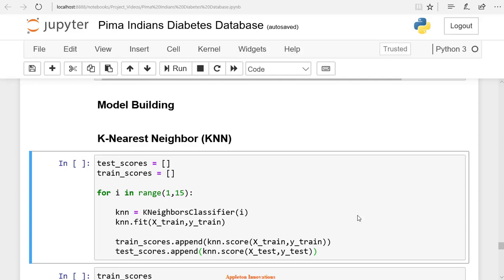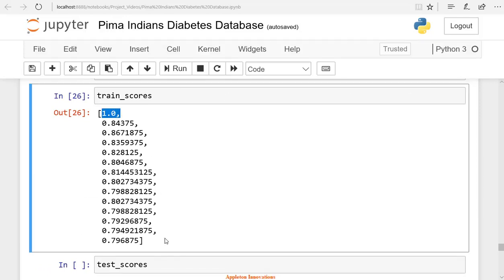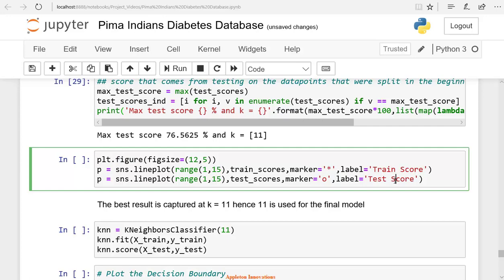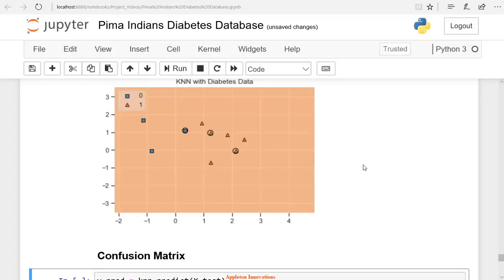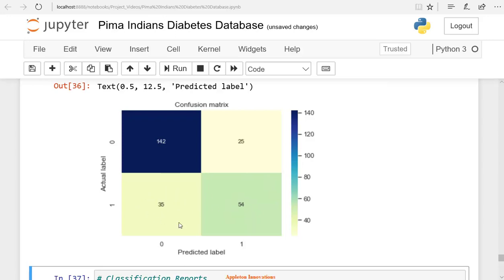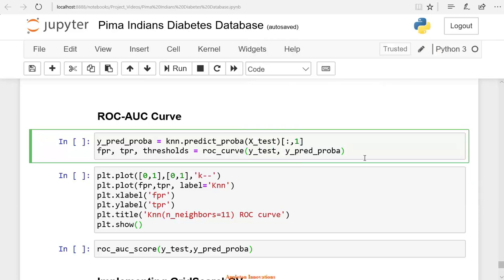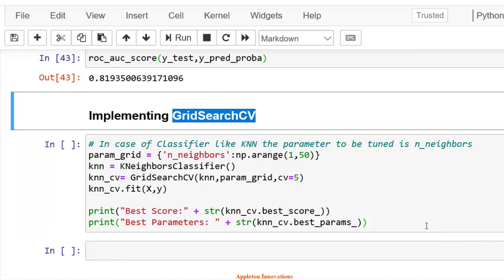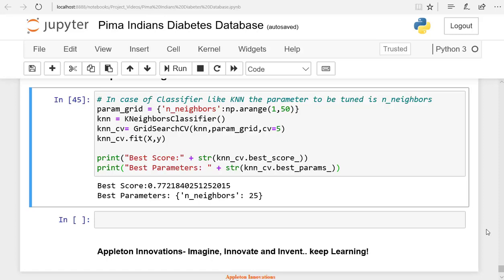Building Machine Learning Model for predicting diabetes, project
In this video, we learn to build machine learning model for predicting diabetes